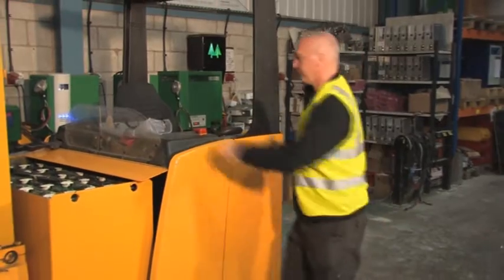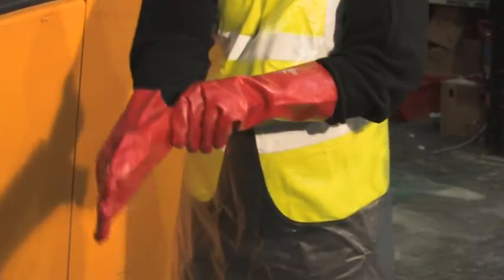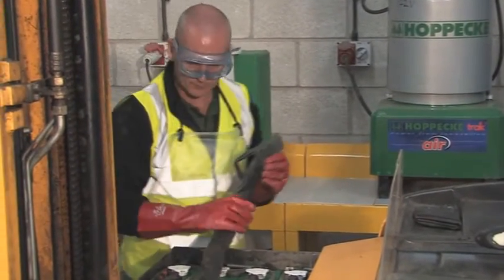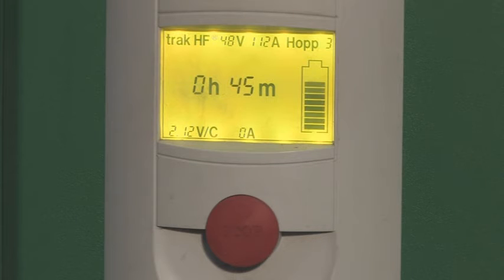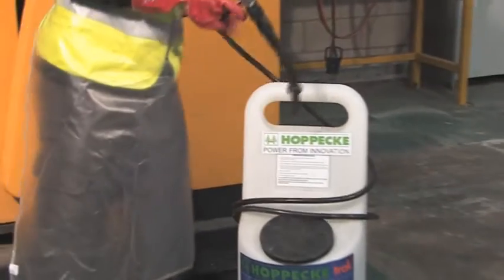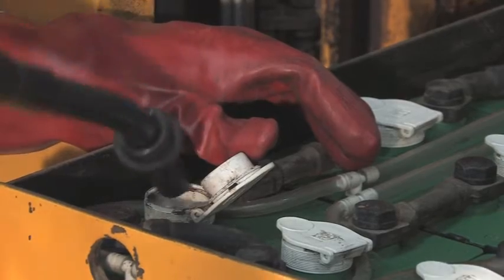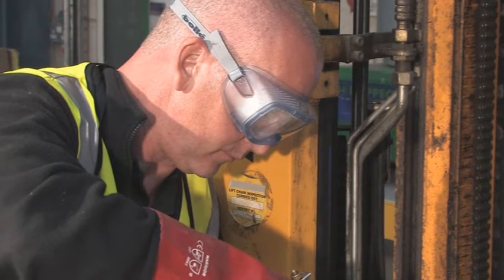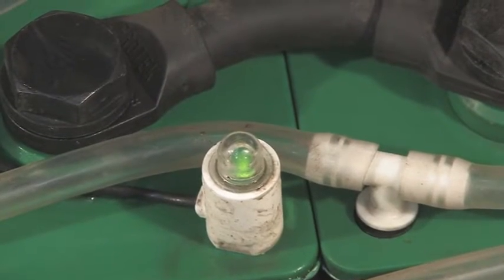HOPPECKE battery maintenance guide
Battery maintenance 'how to' style video on charging and topping HOPPECKE industrial batteries